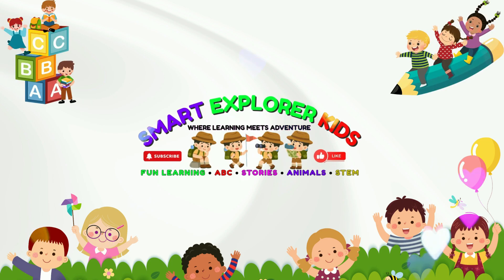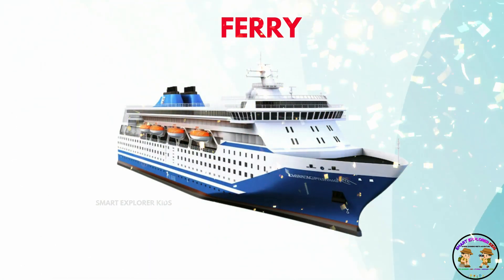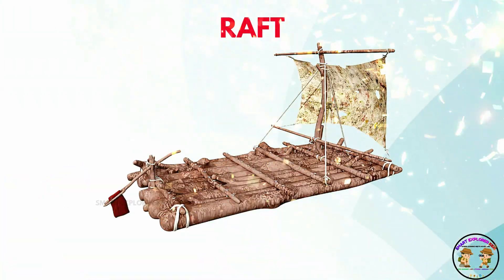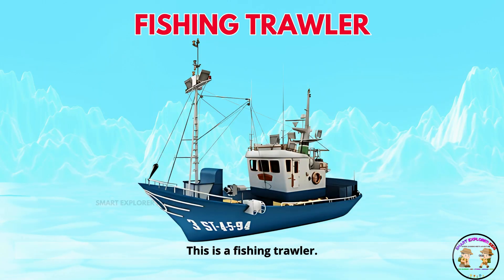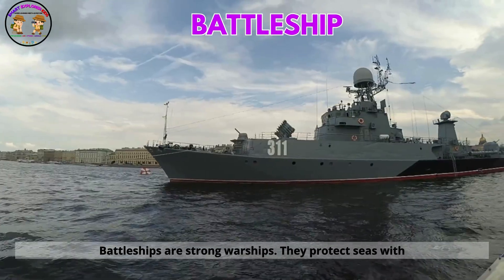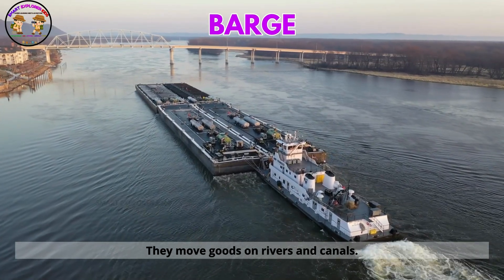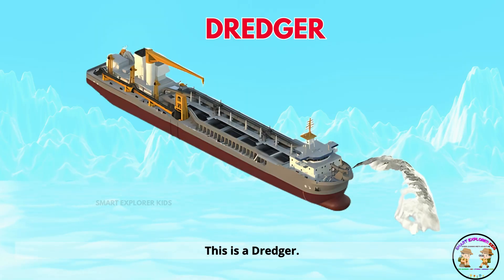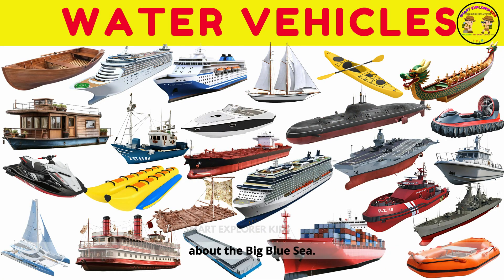30 Water Vehicles ⛴️ | Boats & Ships | Learn Water Transport Names with Sounds | Vehicles for Kids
Water Vehicles | Boats & Ships | Learn Water Transport Names with Sounds | Vehicles for Kids

Welcome to Smart Explorer Kids, the fun way for children to learn in English about water vehicles and water transportation. This educational video introduces many types of water vehicles with their names and real sounds for easy and fun learning.

See and hear boats, ships, submarines, ferries, yachts, sailboats, catamarans, speedboats, hovercrafts, cruise ships, cargo ships, oil tankers, tugboats, lifeboats, houseboats, fireboats, icebreakers, and dragon boats. Discover how these amazing vehicles sail, float, and move across oceans, lakes, and rivers with exciting visuals.

Perfect for building STEM vocabulary, exploring boats and ships with names and sounds, and making learning fun. Great for kids, preschoolers, and anyone curious about water transportation and marine travel.